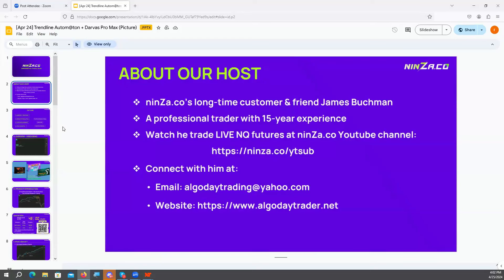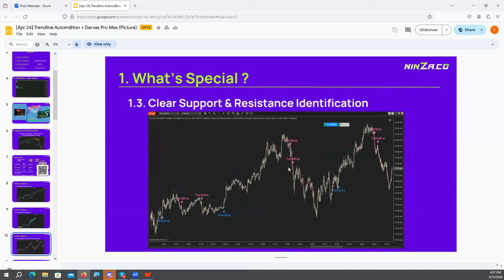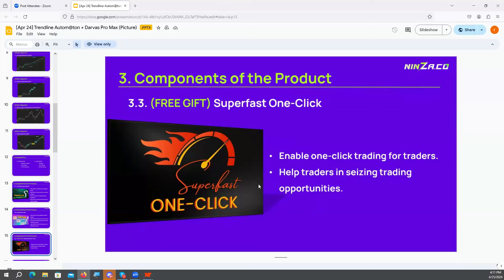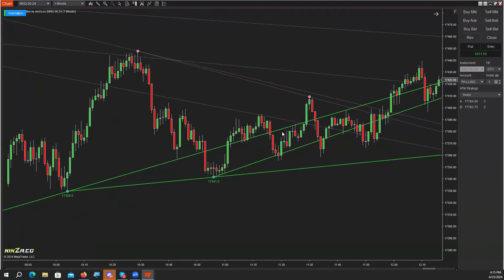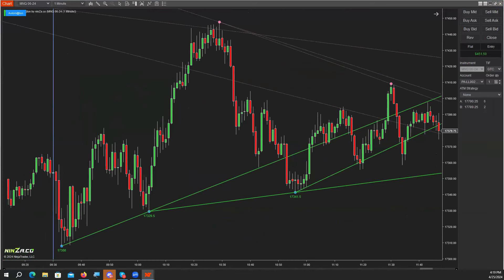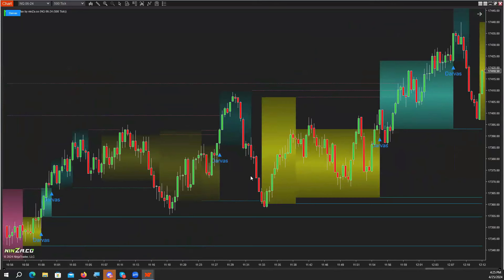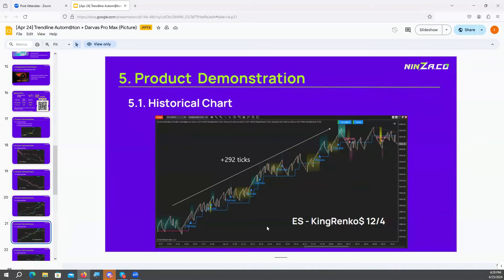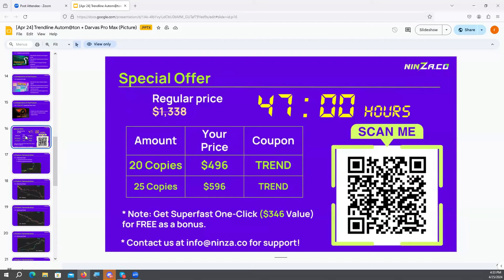[LIVE Webinar] Trendline Autom@ton & Darvas Pro Max: A combo for powerful breakout signals